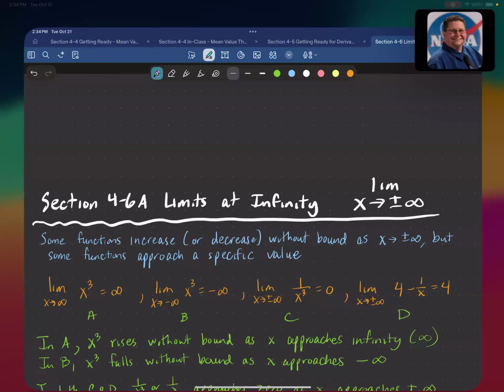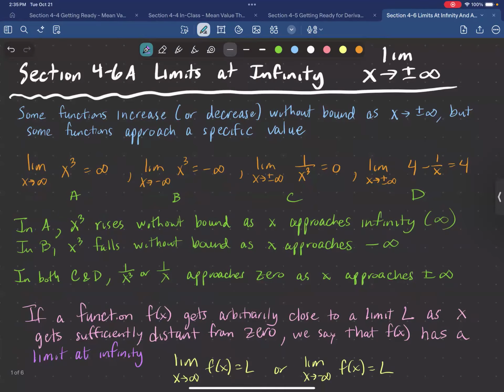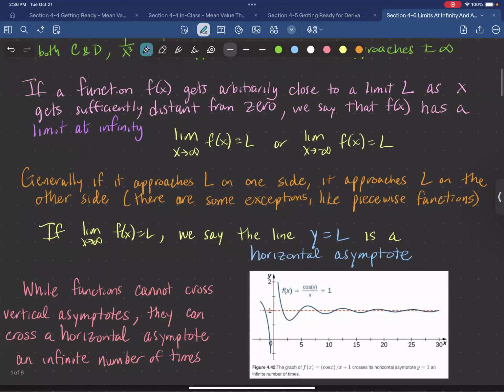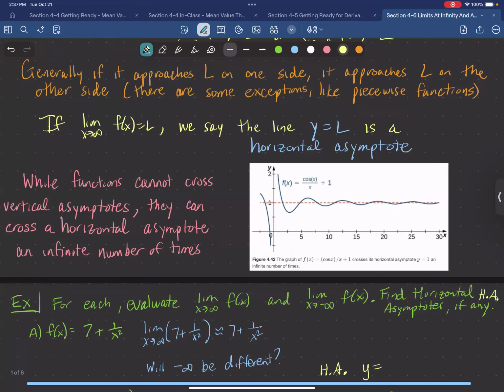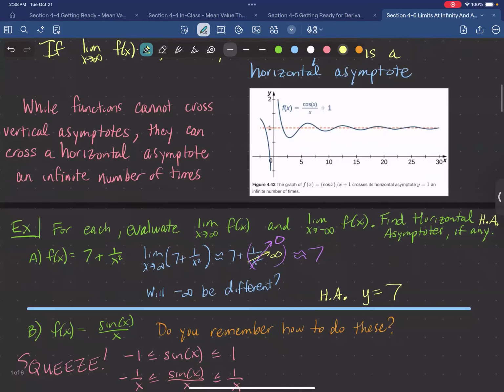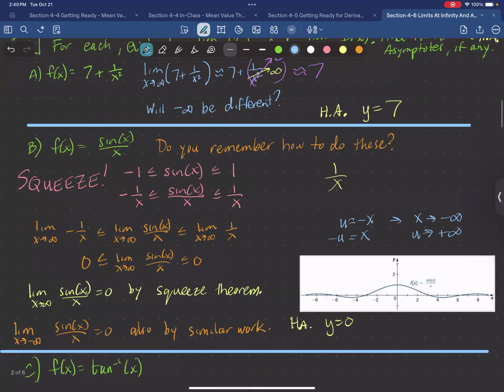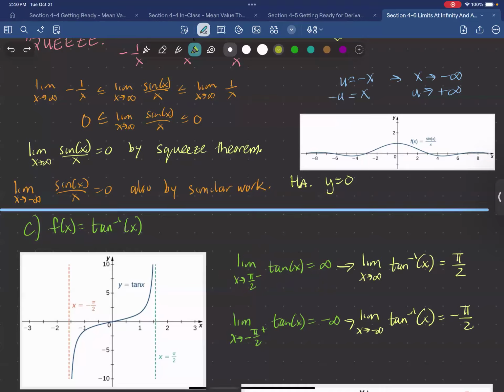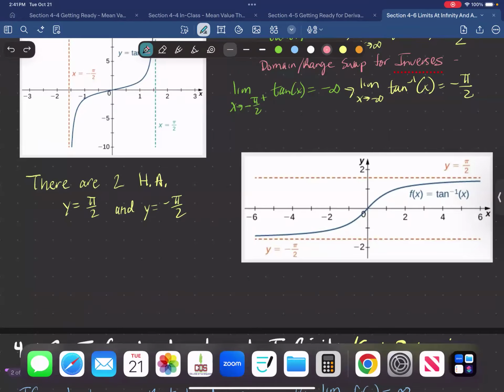Section 4.6A Limits at Infinity